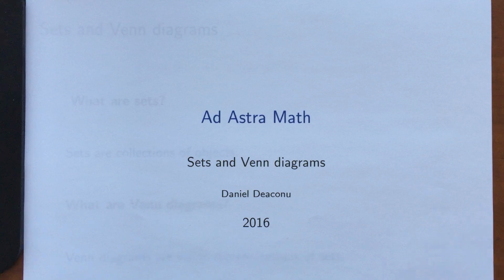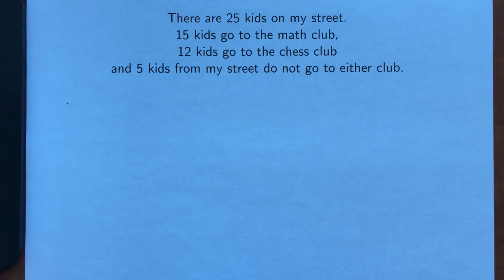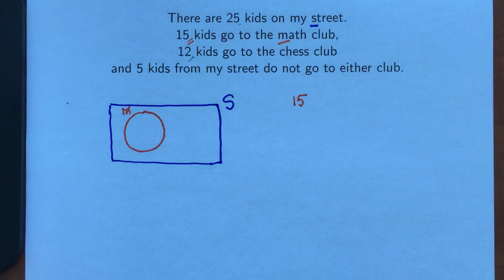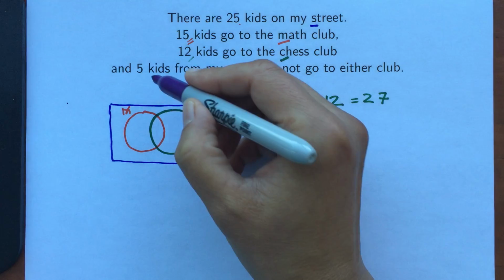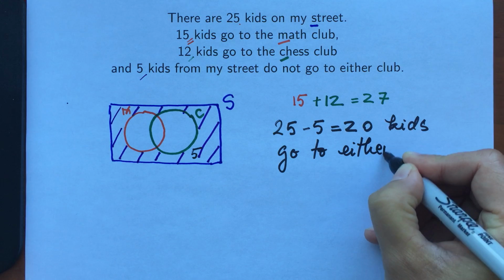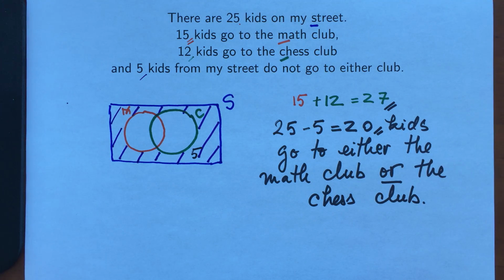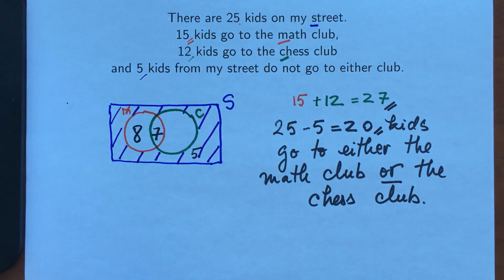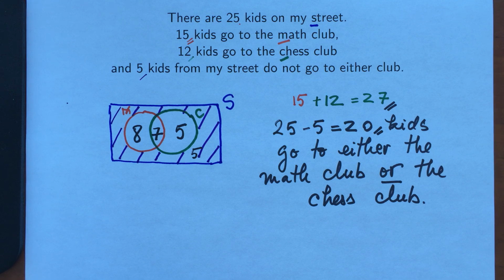Sets and Venn diagrams - introduction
this video is meant to be the first in a series presenting informations on sets and Venn diagrams for students with interest in math contests.